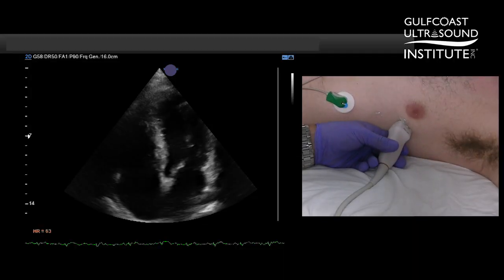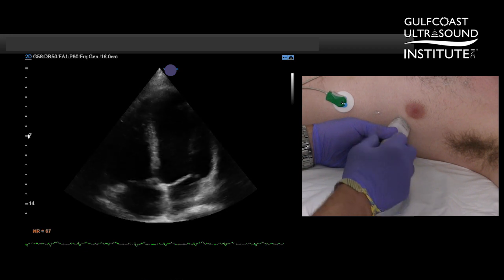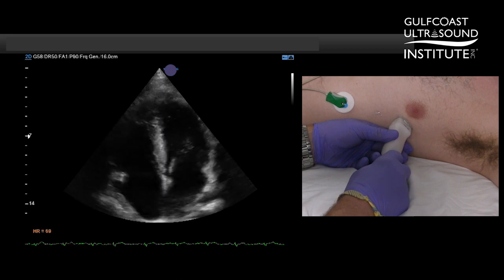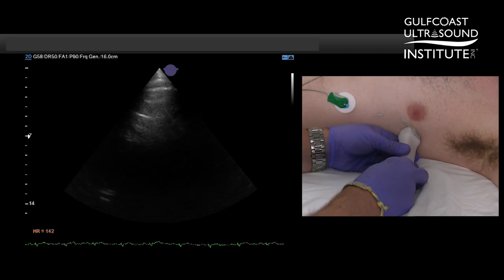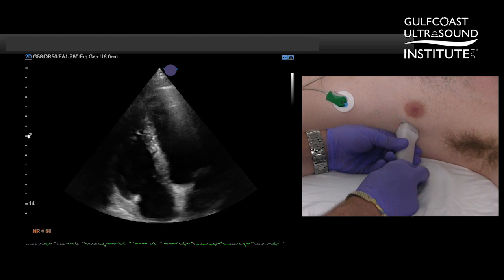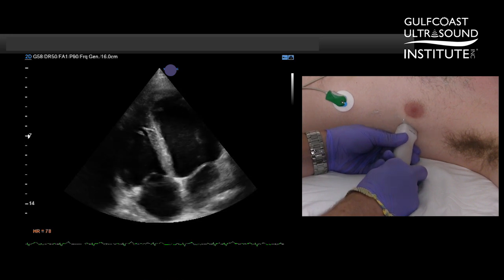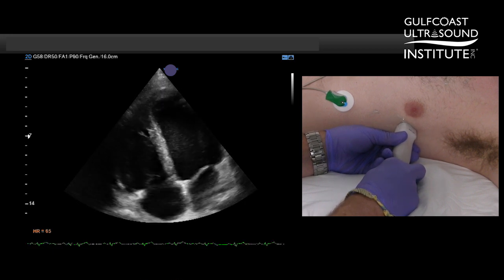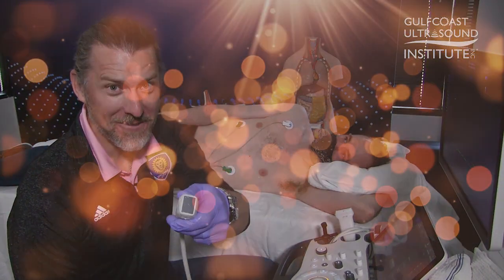How to do an RV Focused View Using Ultrasound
Gulfcoast Ultrasound Instructor Daniel Bourque, MS, RCS, FASE demonstrates how to obtain a right ventricle focused view using ultrasound.

Now registering for our hands on Adult Echocardiography courses!

Adult Echocardiography Courses, Registry Review and CME Training Products for Cardiology, Critical Care, Hospitalist, Radiology Physicians, NP’s, PA’s, Sonographers, Military, and other Medical Professionals. Gulfcoast Ultrasound Institute is the most flexible and proven ACCME Accredited Adult Echo CME in the industry. Whether you have never picked up an ultrasound transducer and are looking to integrate ultrasound into your day to day practice, are an experienced sonographer in another specialty but are looking to cross train and add to your skill set, need to pass your ARDMS Cardiac Ultrasound Registry or CCI examination, or you are just looking for a quality CME activity to obtain your required CME Credit, Gulfcoast Ultrasound has CME activities that fit your needs.

Since 1985, Gulfcoast Ultrasound Institute (GCUS) has been educating medical professionals across all ultrasound practice specialties and experience levels. Gulfcoast Ultrasound Institute is recognized as a worldwide leader in Adult Echocardiography continuing medical education. Gulfcoast offers the largest variety of echocardiography CME offerings in the in the world. All Adult Echocardiography Courses and training products are taught by the leading industry experts. You will literally be learning from the individuals who have written the textbooks and practice guidelines. With so many different Cardiac Ultrasound CME activities and formats offered by Gulfcoast Ultrasound and other CME providers, we have outlined some key features of each learning format below to aid in making the best education choice for your career and lifestyle: